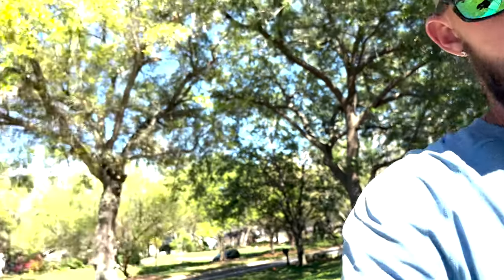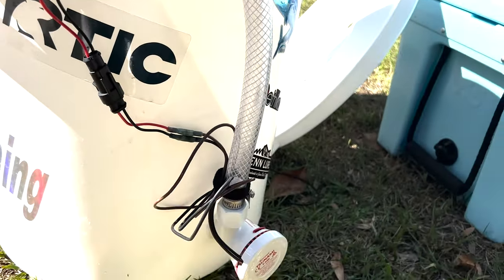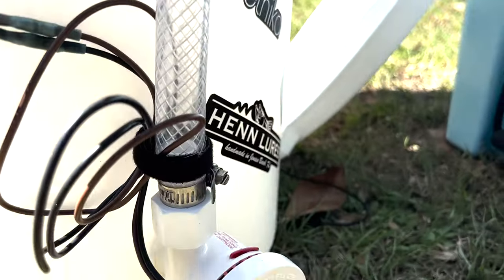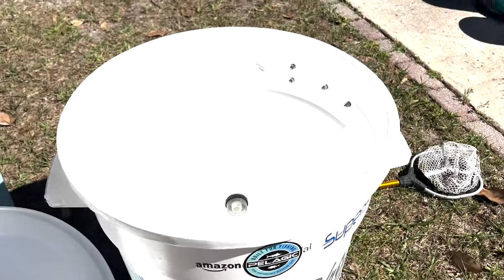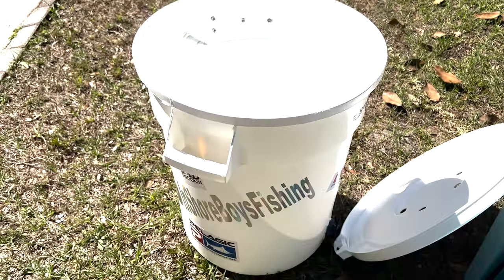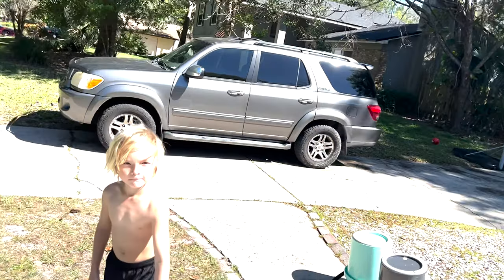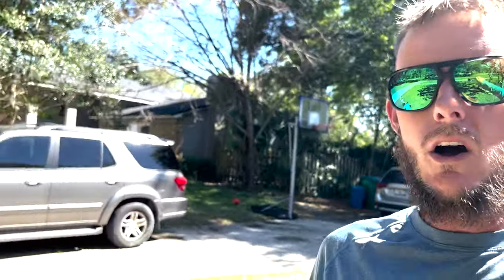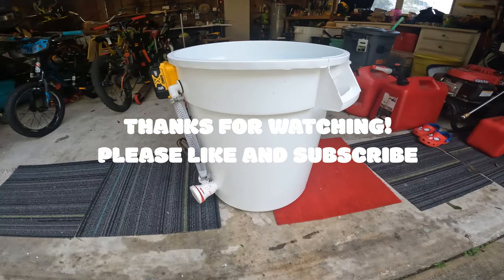*DIY BaitWell, LiveWell for Pier Fishing*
Bait Tank, Live Well for Live Bait Pier Fishing and Surf Fishing. This is a great DIY option that is easy to do and doesn’t require a big car battery to be lugging around all over the Pier and Beach.

LINKS FOR AMAZON BELOW

(20 Gallon Trashcan)

(500gph Tsunami Pump)

(Pump Sprayer)

(Pump Screen)

(Drain Plug)

(3M 5200 Marine Sealant)

(Flex Hose)

(Dewalt 12v Battery Converter)